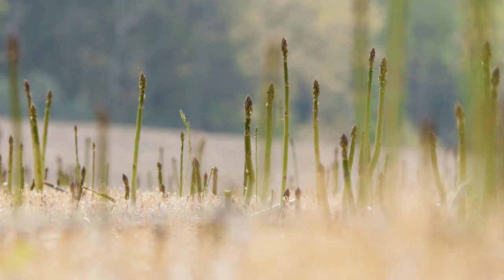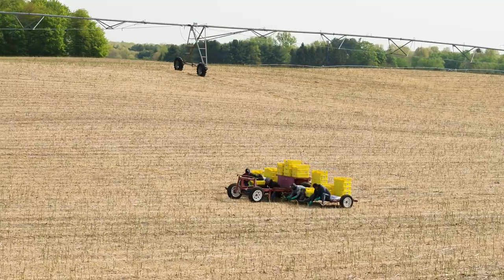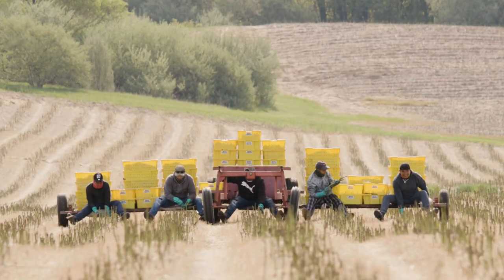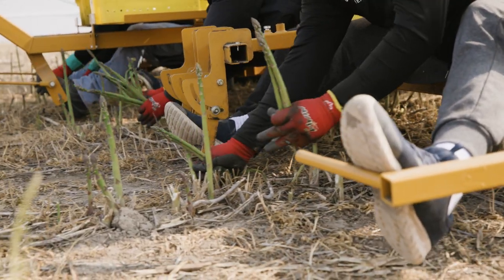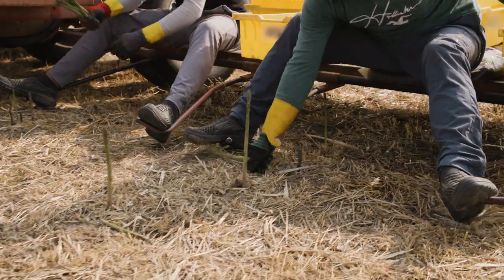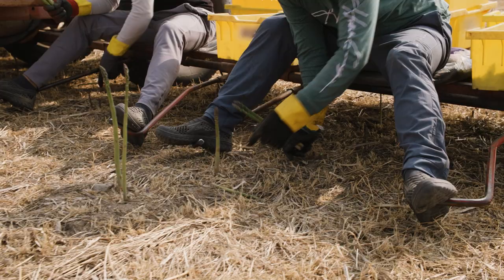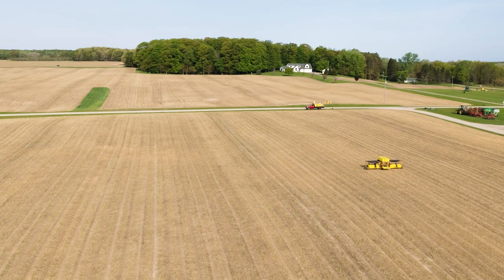Fresh Michigan asparagus. An exceptional, locally grown vegetable.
Michigan asparagus is hand snapped breaking it at the point at which you don't have waste so everything you buy in the store is 100% usable.  Michigan's moderate temperatures and well-drained soils simply results in a better product for consumers.